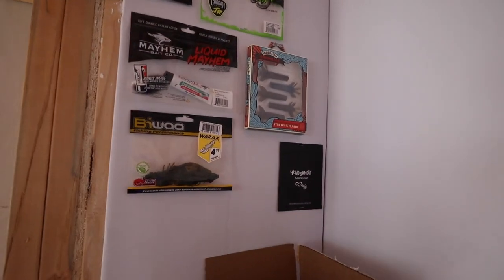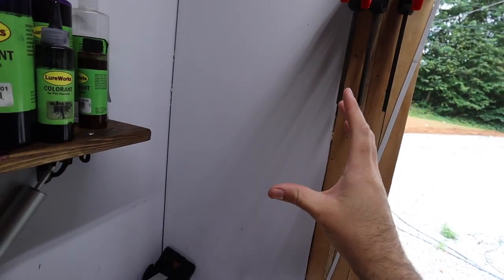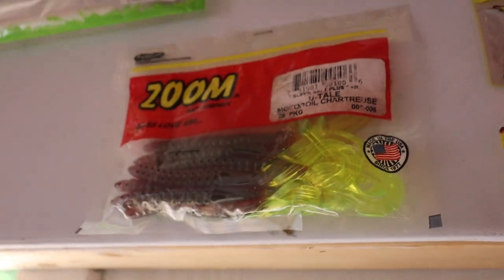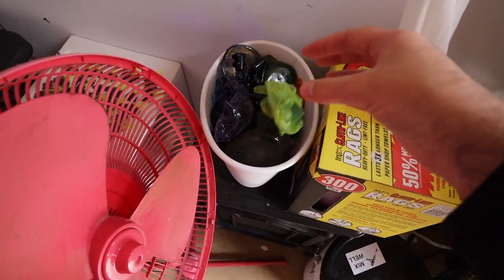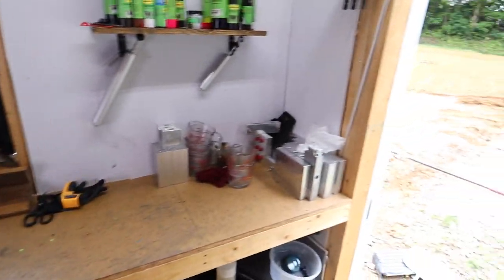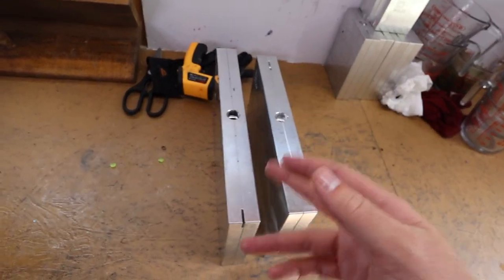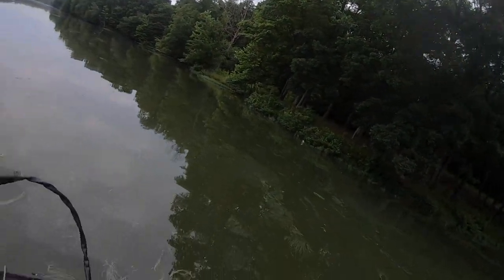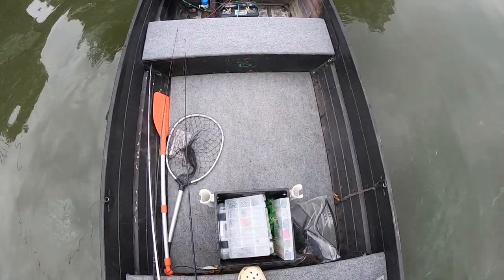Melting OLD Plastic to Make The PERFECT Bass Fishing Bait! Create to Catch